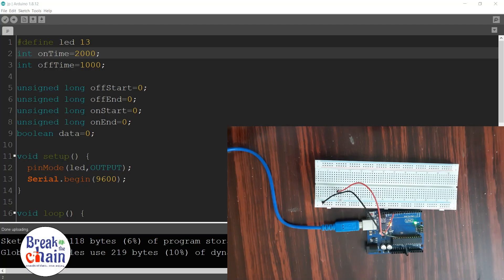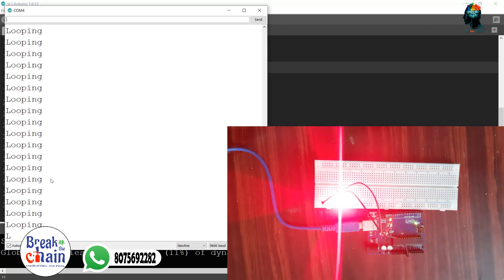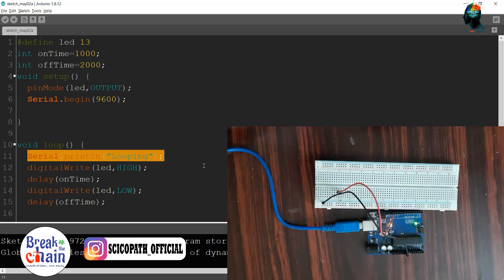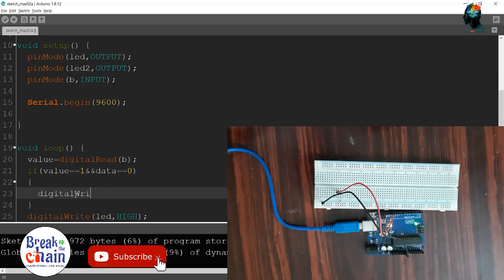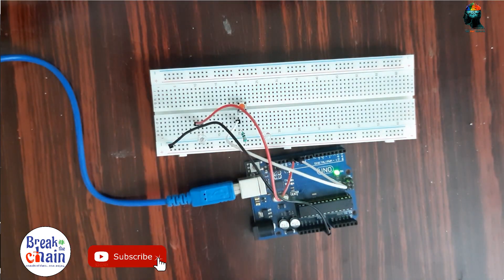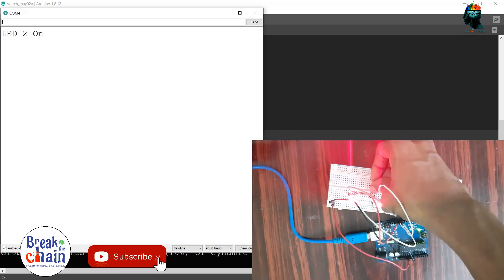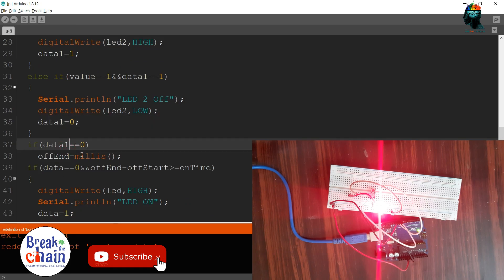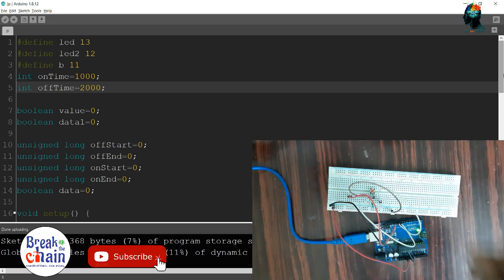Episode 40- Basics of Arduino_Delay v/s Millis (Malayalam)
Welcome to episode 40 of beginner electronics series...

Arduino uno R3